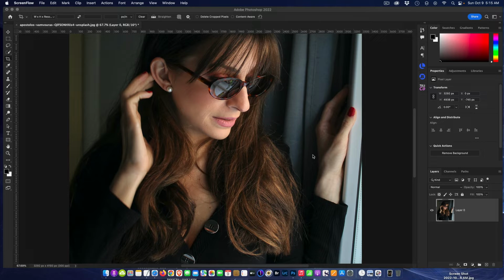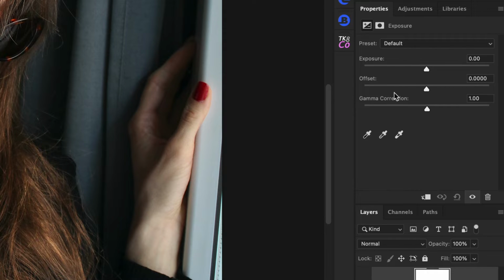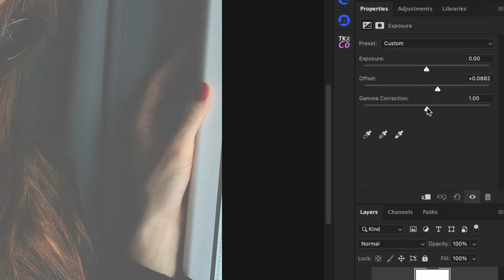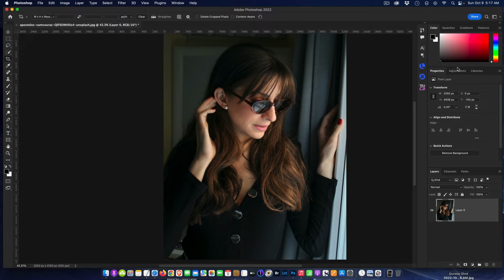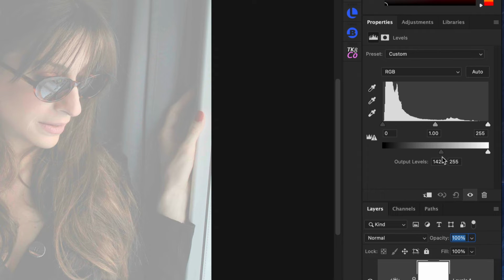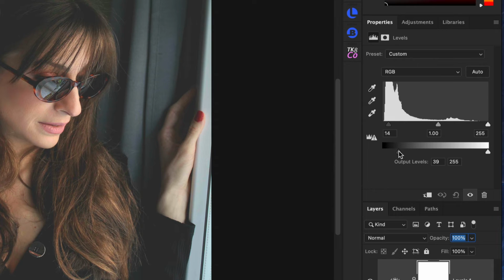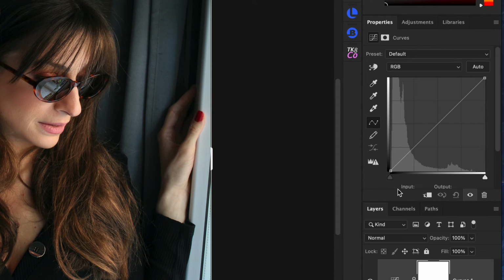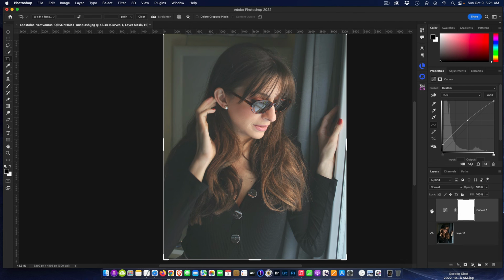3 Ways to Create Quick & Easy Matte Effect in Photoshop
Today we show you how to create quick and easy ways to apply the matte effect using Photoshop. Will show you how do use expose your adjustment layer, a levels adjustment layer, and finally a curves adjustment layer.